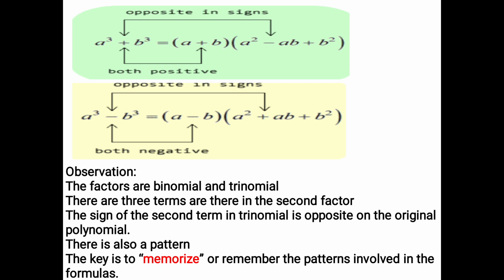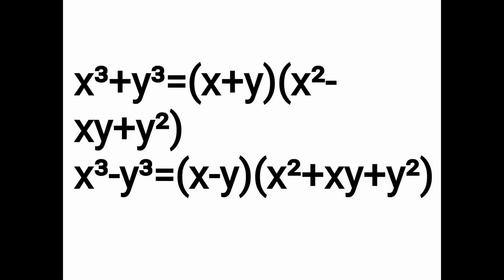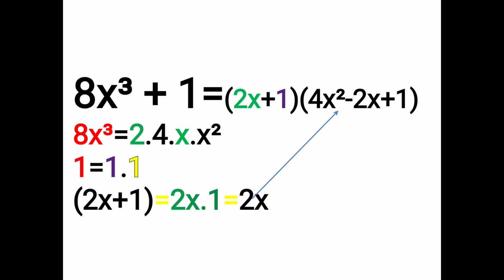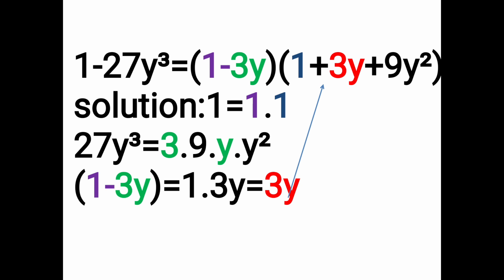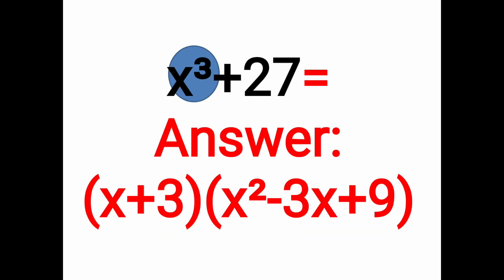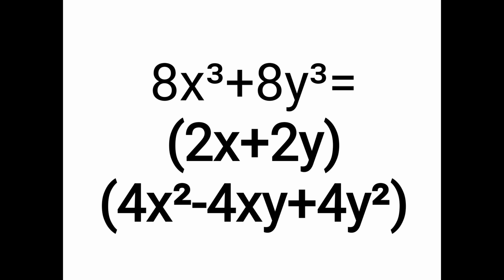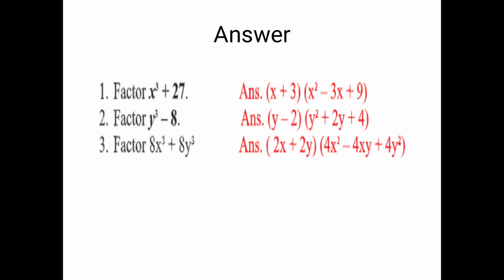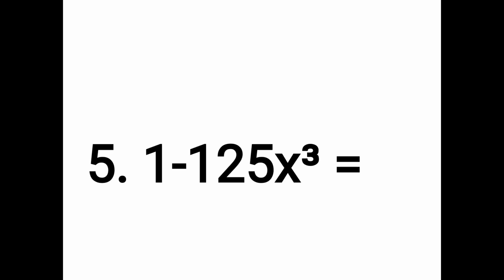Sum and Difference of two cubes❤️